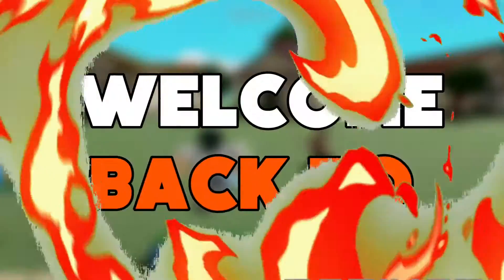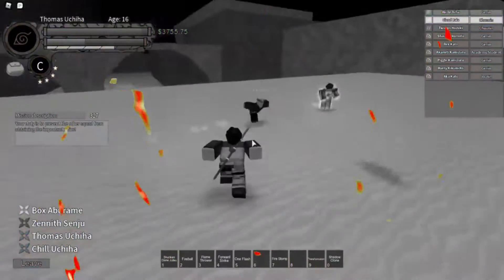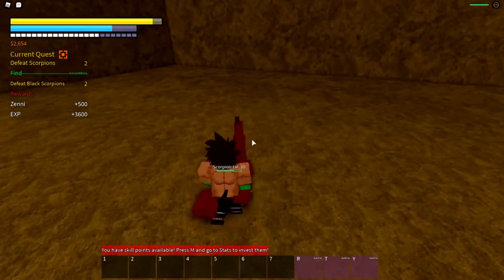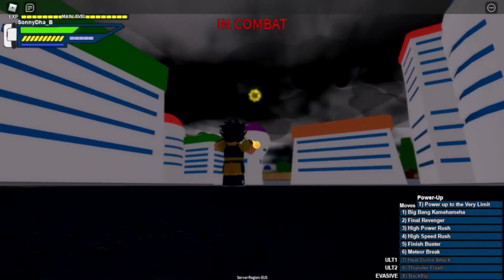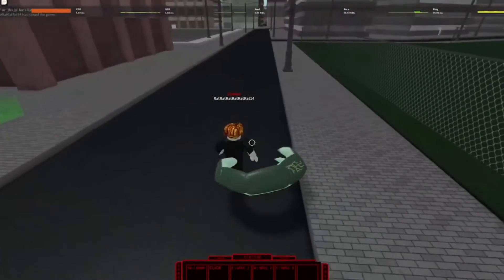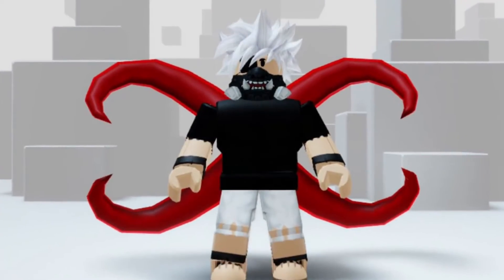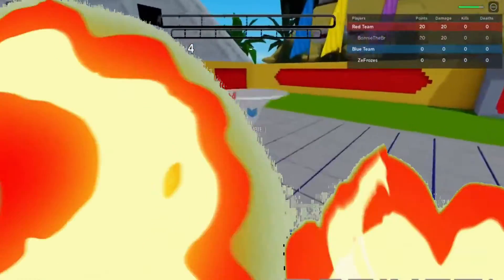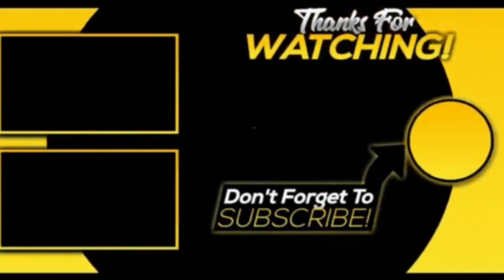ROBLOX Games Based On Anime Shows You LOVE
Hey! Welcome back to Roblox Sugar, my friends!! Dragon Ball Z?  One Piece?  Whatever your favorite anime is there is  a good chance that its a game in Roblox!! Check out some of the most popular ones in this video!!

ALSO, turn on post notifications on so you NEVER miss an upload from us!

If you want to see a certain video from us make sure to tell us down below in the comments section!